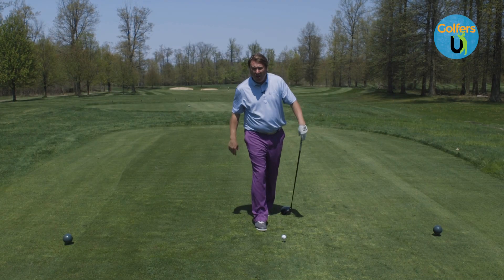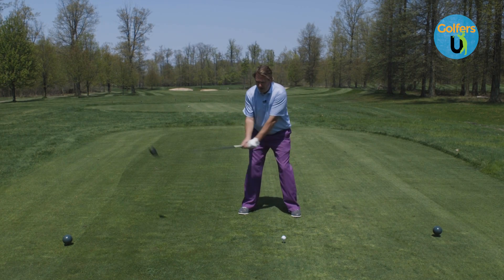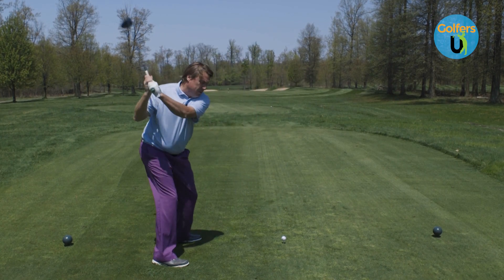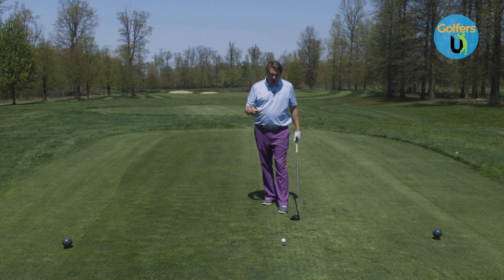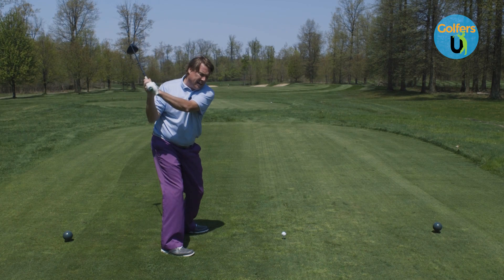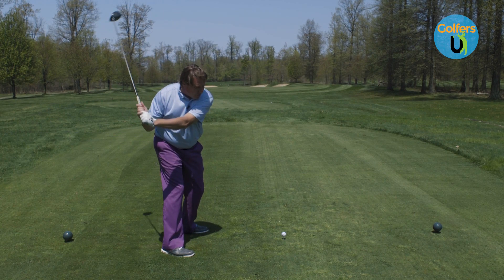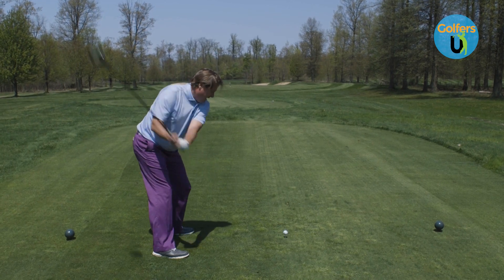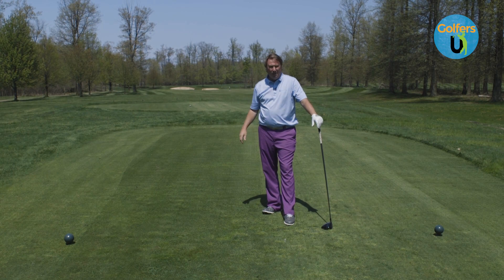The Straight Slice Shot In Golf